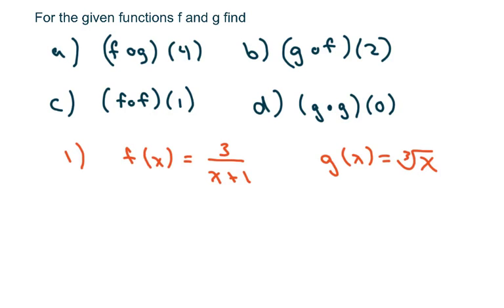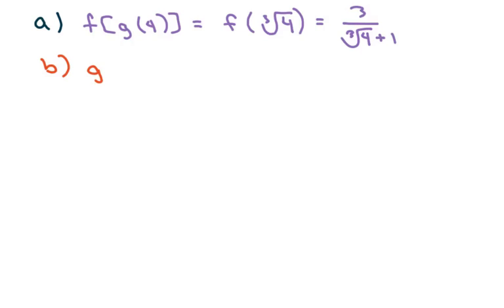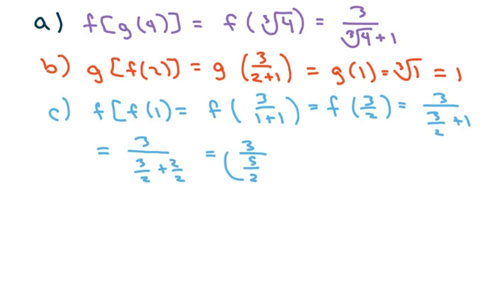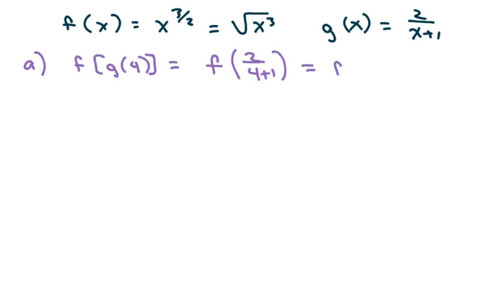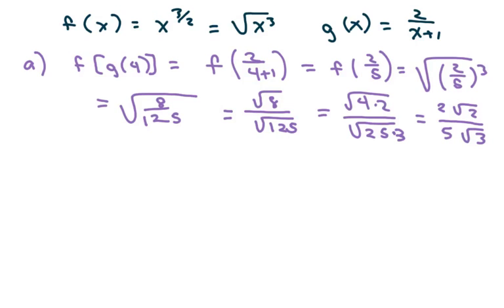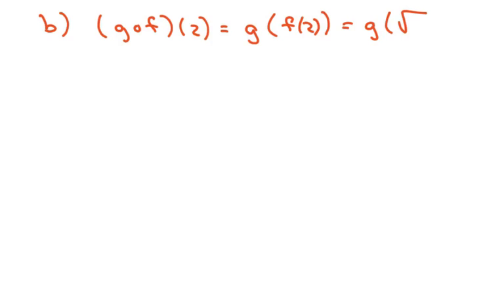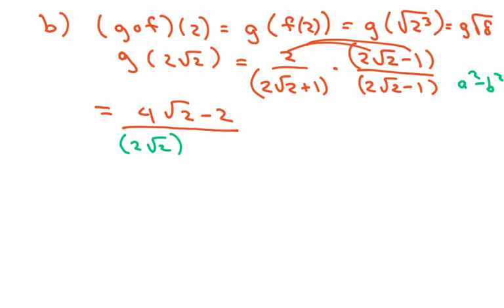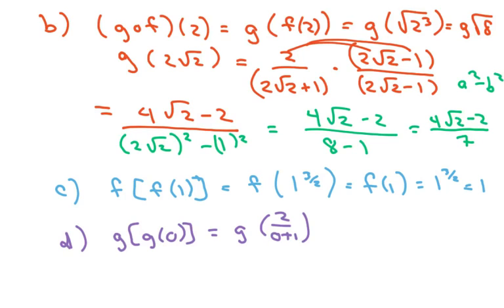How to algebraically evaluate Composite Functions #4